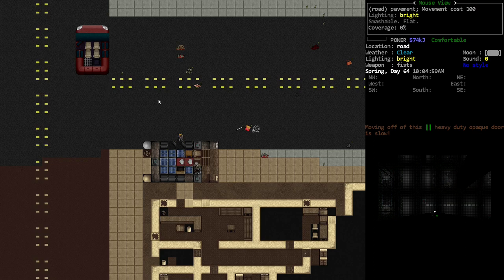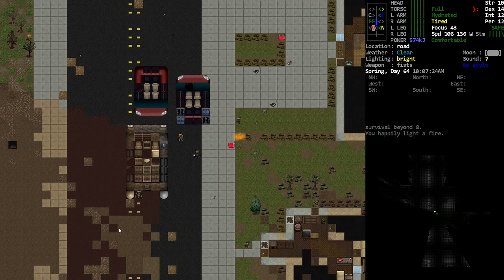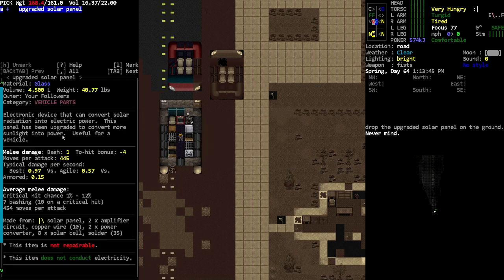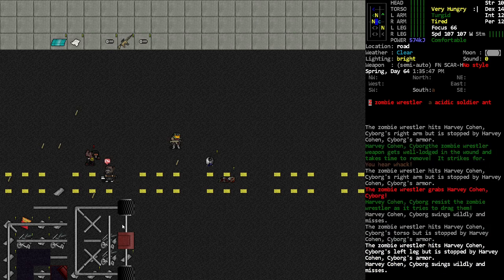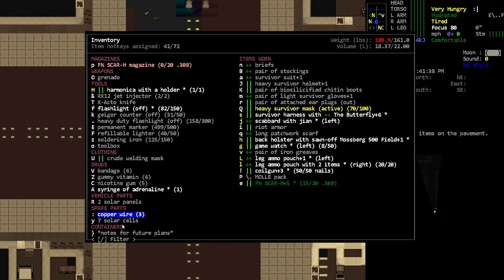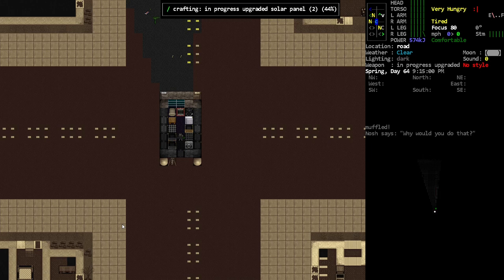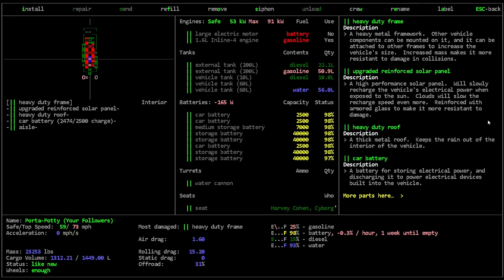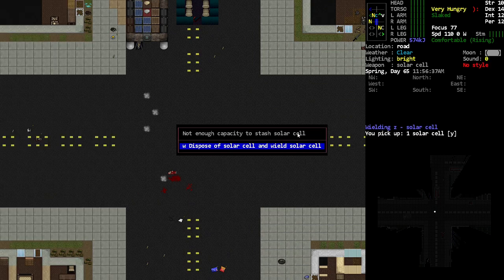Upgraded Reinforced Solar Panels - [Nosh] Cataclysm Dark Days Ahead - Episode 129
We install a bunch of them.